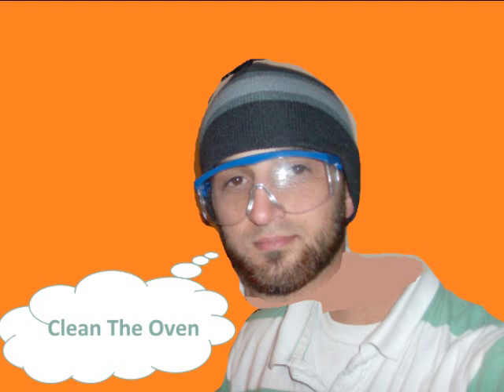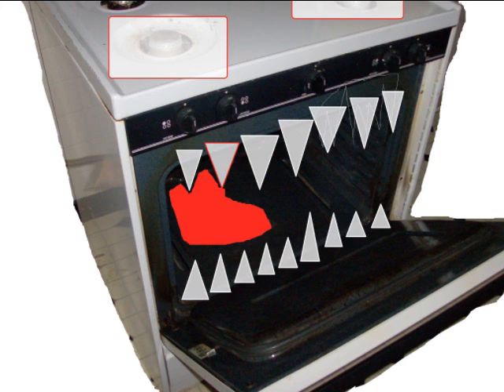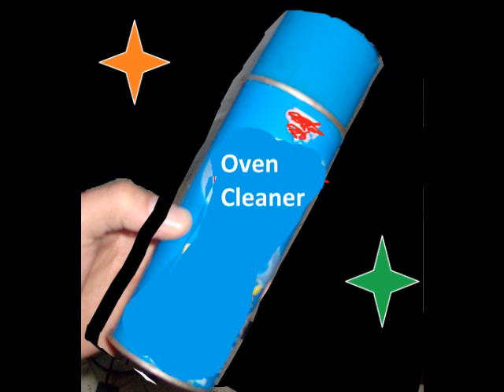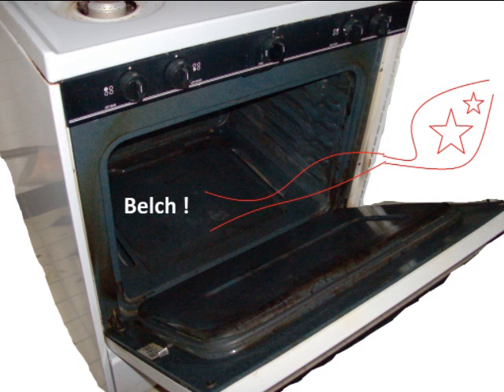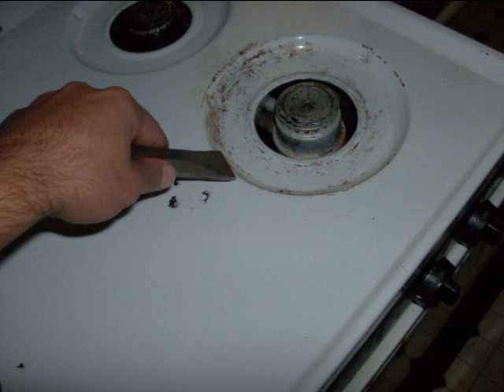Got A Dirty Oven? Here's How I Clean It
Cleaning an Oven.  Get some safety glasses on and mask and go at it

If you think using a chisel is going to scuff up the paint job, just use some elbow grease and some cleaner.